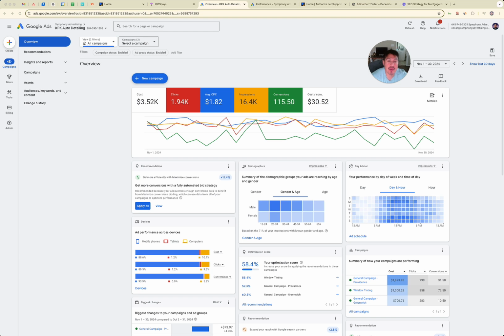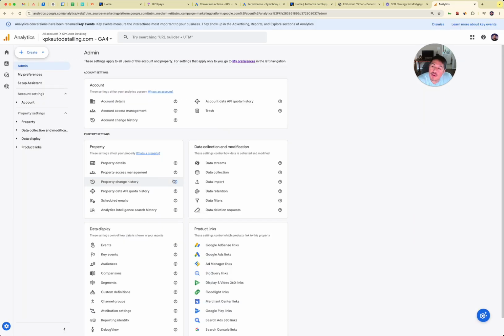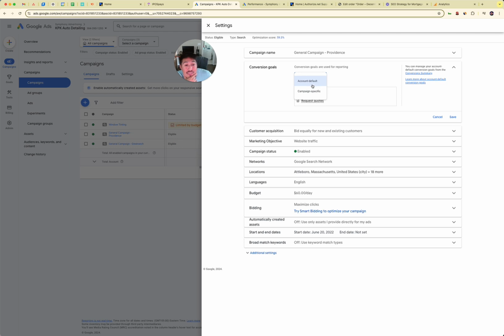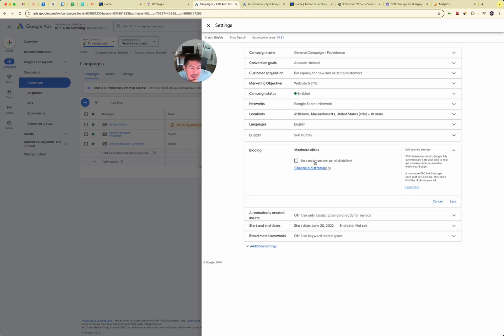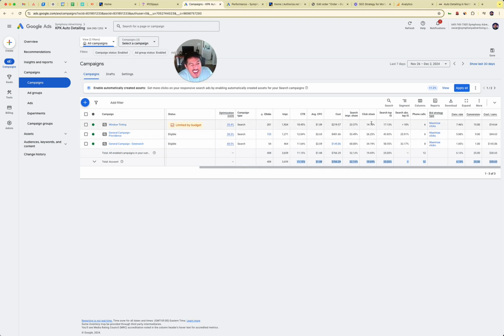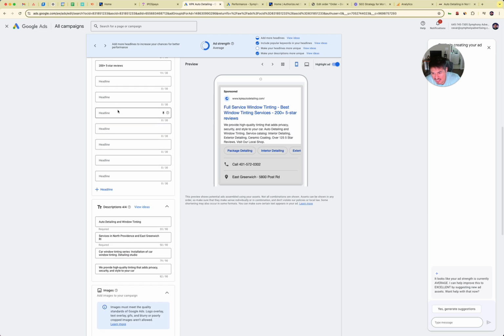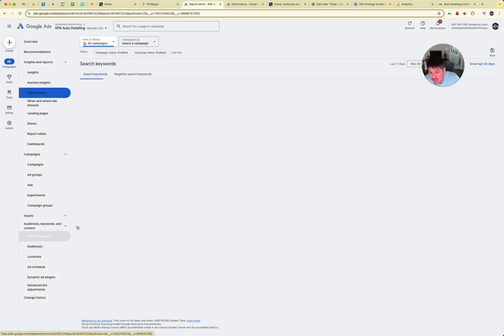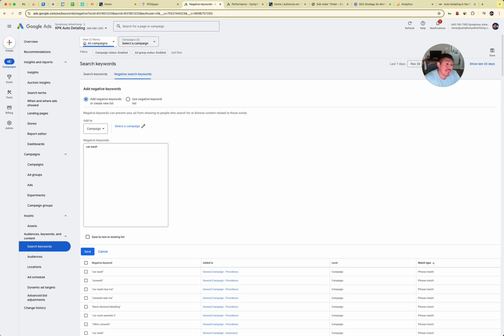Google Ads Optimization Tips